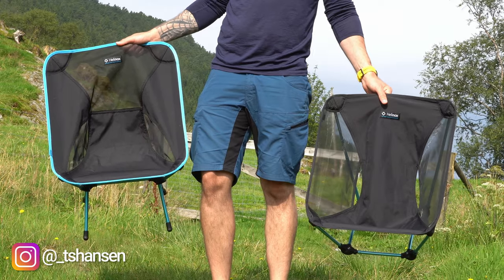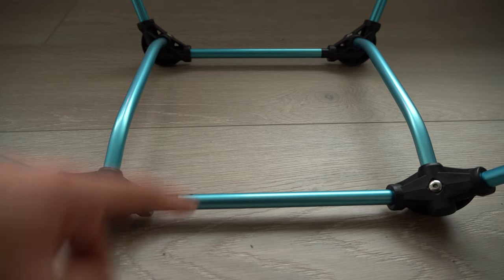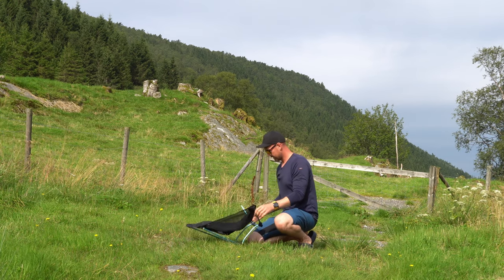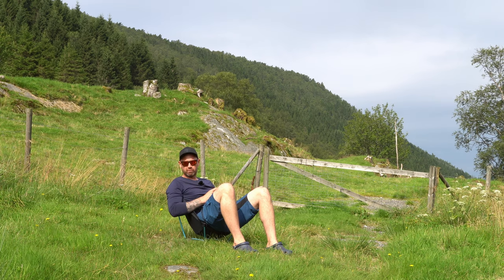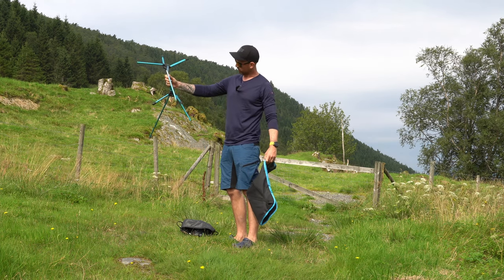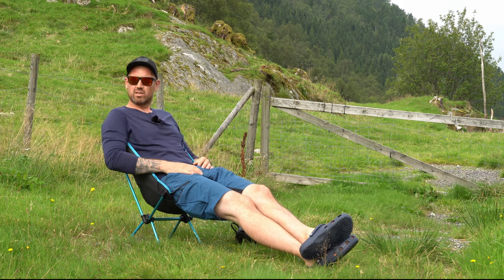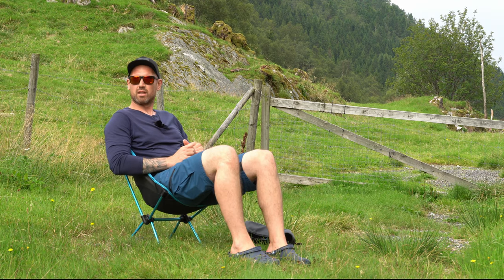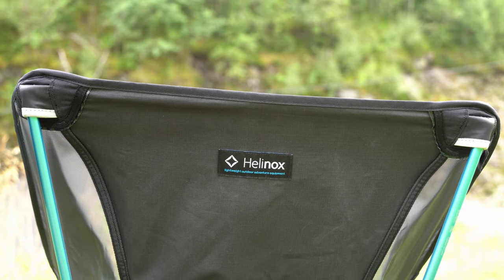Helinox Ground Chair vs Chair One - Motorcycle Camping Gear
Helinox Chair One and Helinox Ground Chair is two of my favourite Motorcycle camping gear. Let's take a closer look at my motorcycle camping gear and other equipment i use, i will try to shine a light on it in the next couple of months alongside other projects i'm working on. This is my two favourite chairs from Helinox, the Helinox chair one & Helinox ground chair